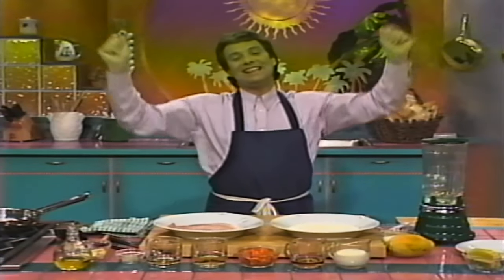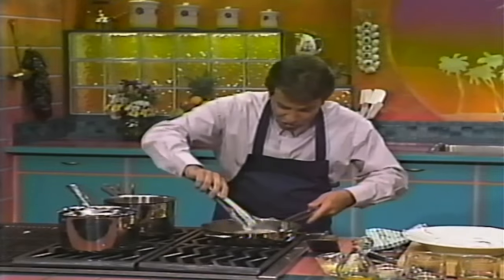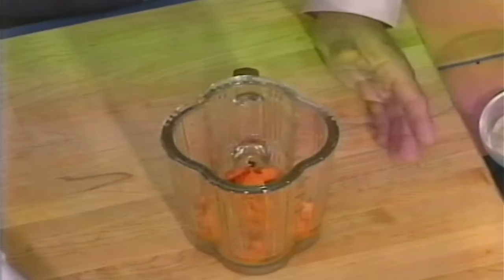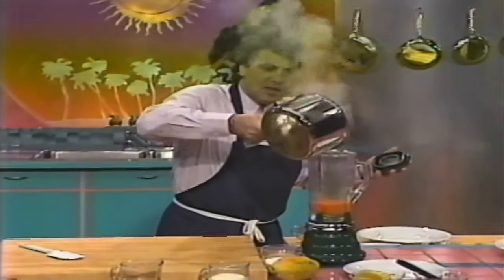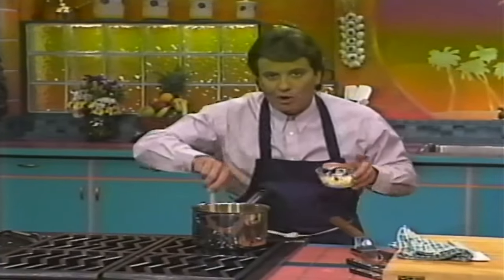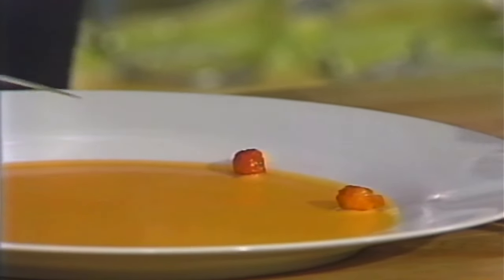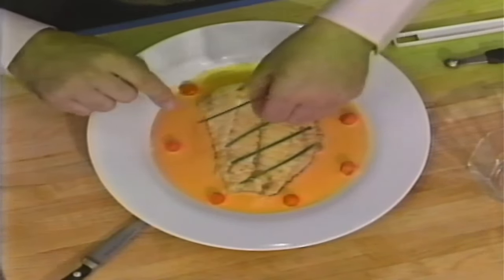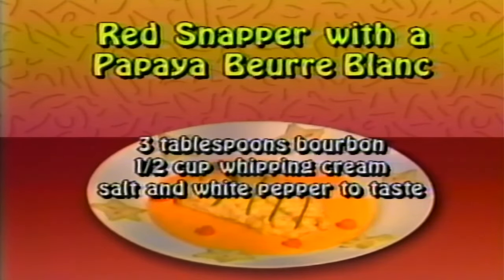Chef Jean Pierre - Red Snapper in a Papaya Beurre Blanc - Sunshine Cuisine PBS (1993)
Watch Chef Jean Pierre create a Red Snapper in a Papaya Beurre Blanc main course. From the mid-1990's hit PBS Cooking Series "Sunshine Cuisine". This is a dish featured on the "Sunshine Cuisine: Main Courses" VHS Collection released in the early 1990's by WBPT in Miami, the station that produced this national series for PBS.

I was the composer on the series, writing the main theme and all the incidental music heard on the show.

Another gem from my newly-rediscovered collection of my old VHS tapes in my garage.